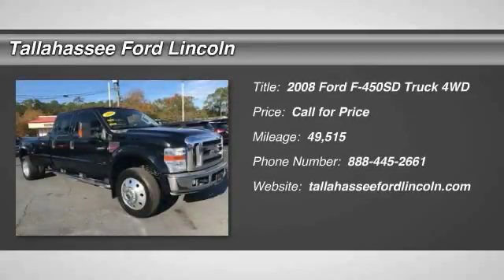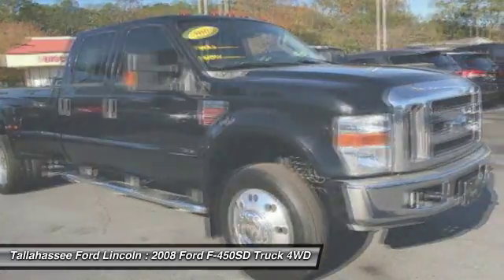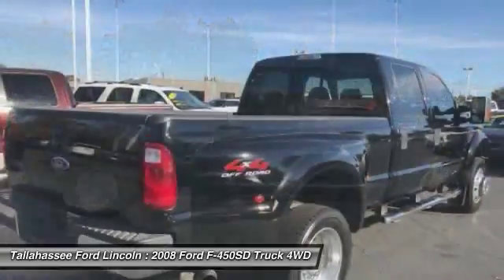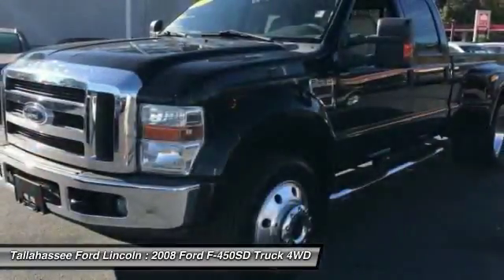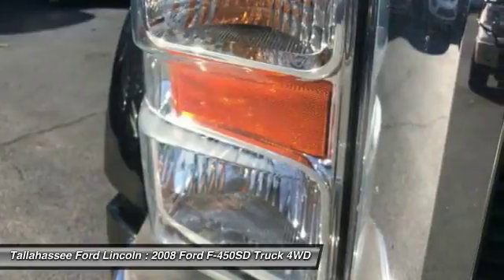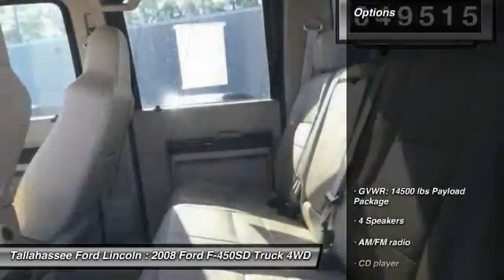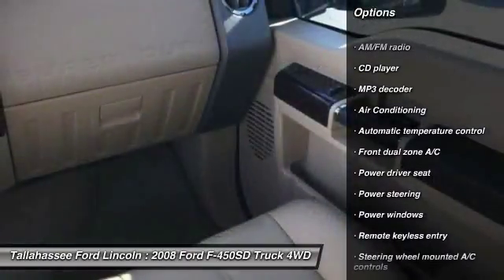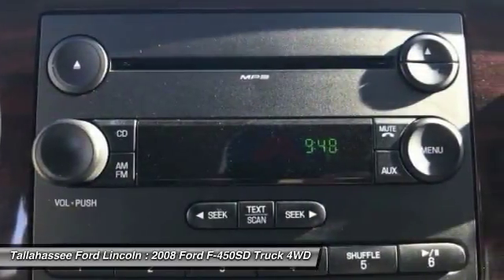2008 Ford F-450SD Tallahassee FL E41173B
2008 Ford F-450SD Lariat

243 N. Magnolia Drive

New Price!brbr6.4L 8-Cylinder DI Diesel Turbocharged OHV, 4WD, ABS brakes, Alloy wheels, Compass, Front dual zone A/C, Heated door mirrors, Illuminated entry, PowerScope Power Folding Trailer Tow Mirrors, Remote keyless entry.brbrOdometer is 84503 miles below market average!brbrAwards:br  * 2008 KBB.com Brand Image Awardsbrbrbr2008 Ford F-450SD Black Clearcoat Lariat DRW 6.4L 8-Cylinder DI Diesel Turbocharged OHV TorqShift 5-Speed Automatic with Overdrive